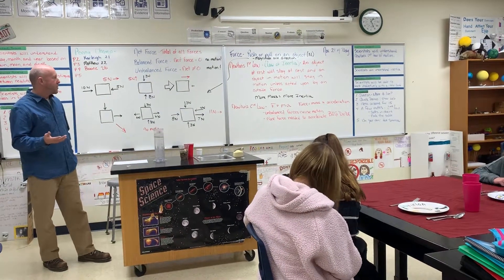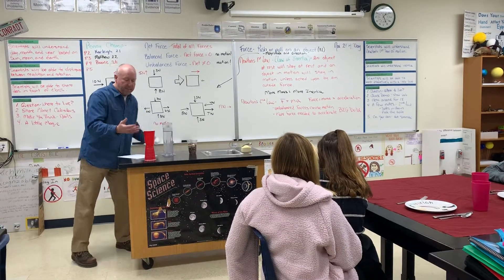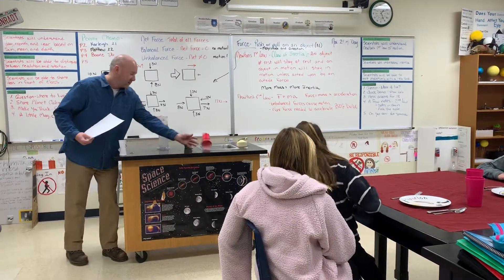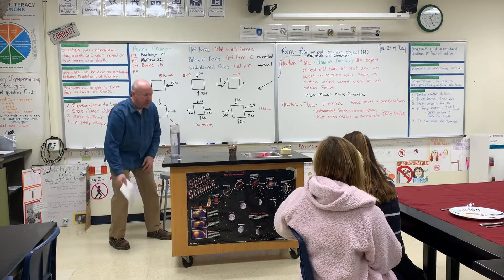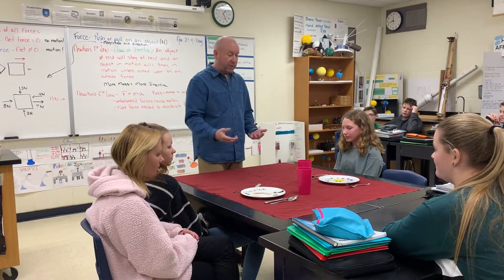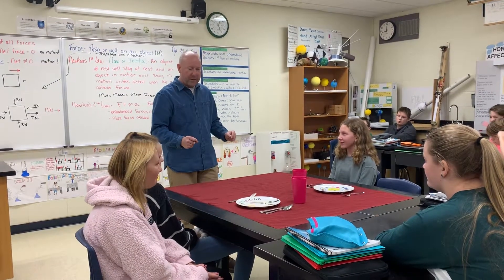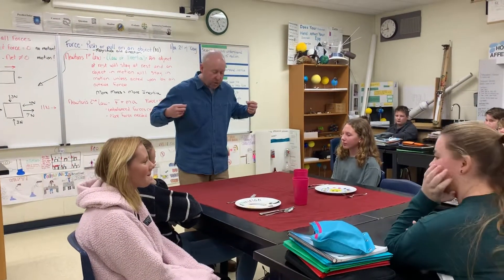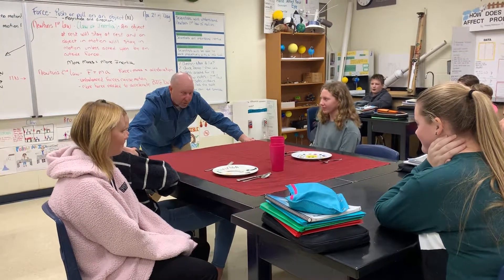Newton's 1st Law Tablecloth Demo